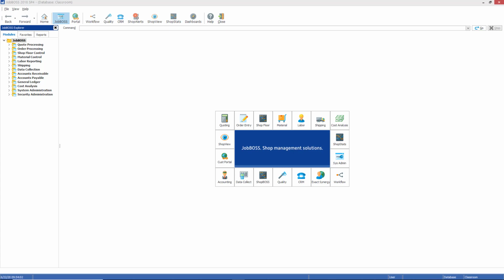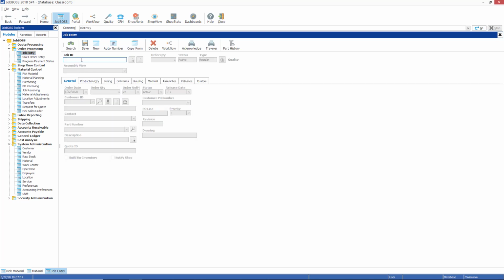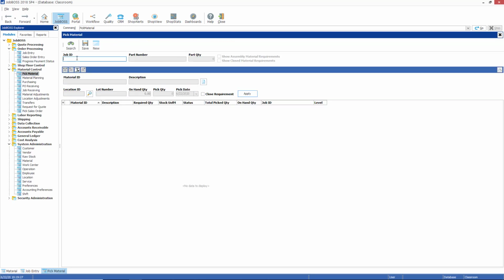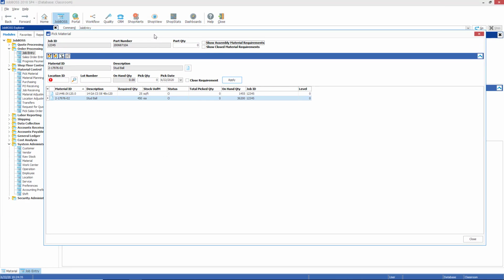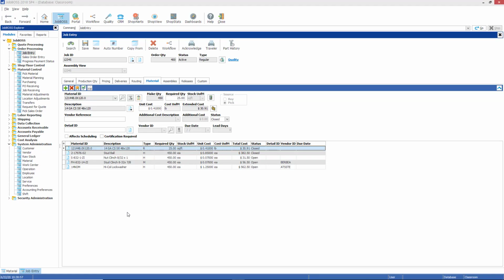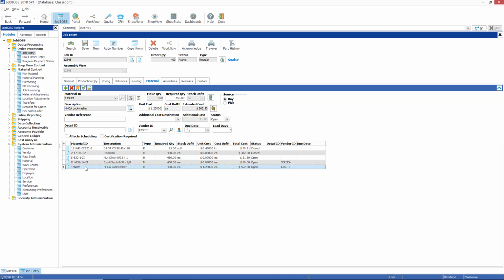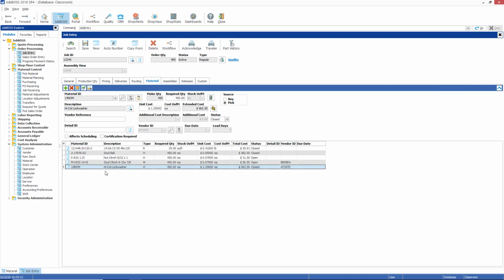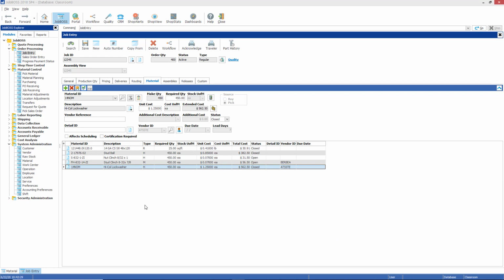Alternative Ways to Pick Materials - JobBOSS